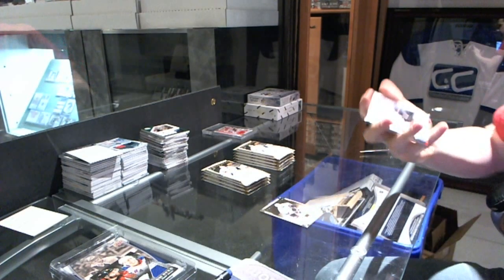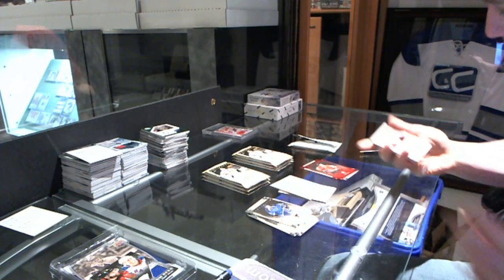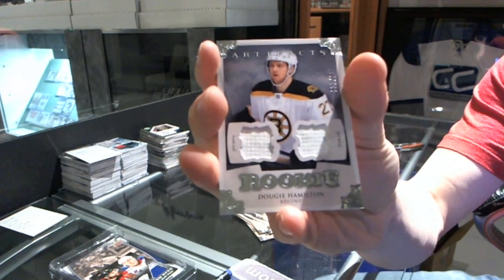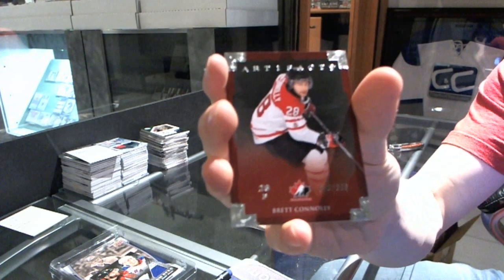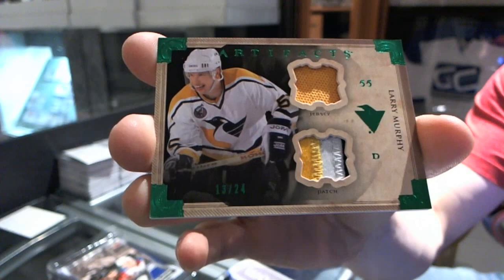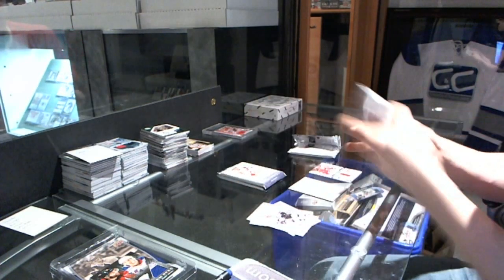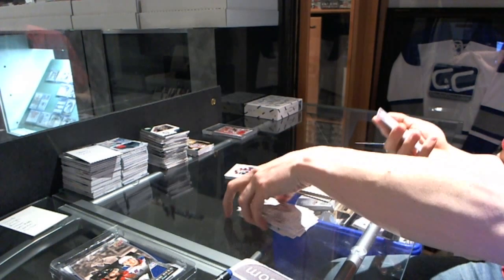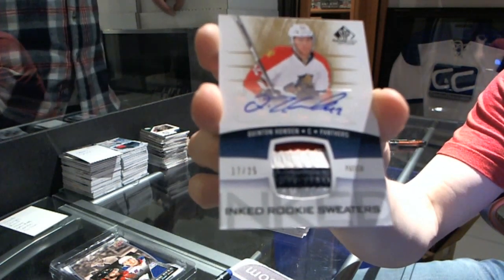13-14 SP Game Used & Artifacts Hockey 2 Box Break - C&C #3042